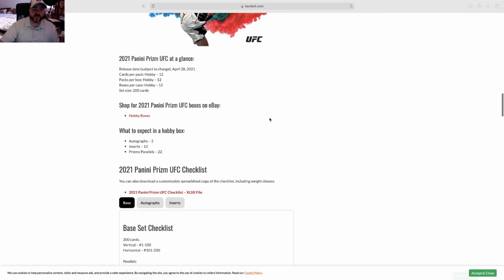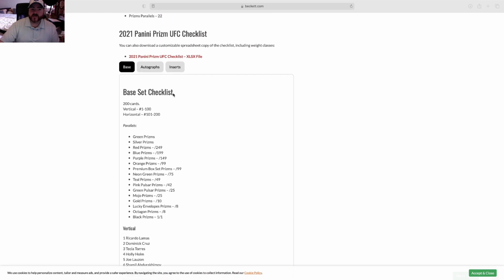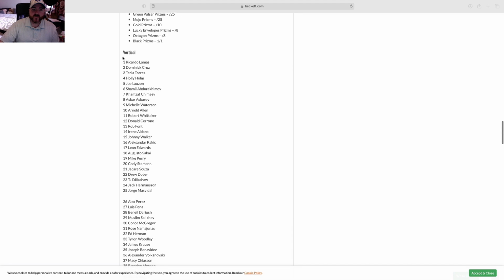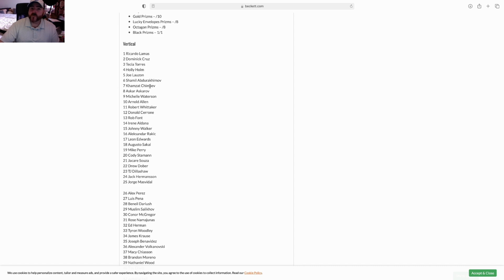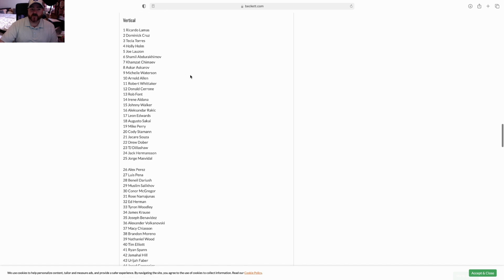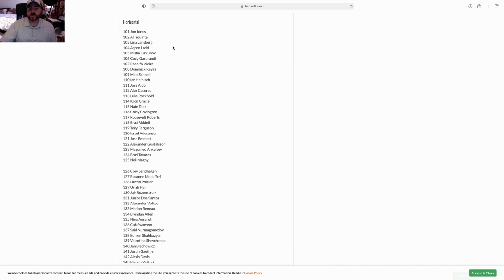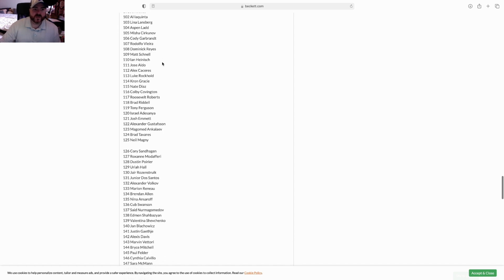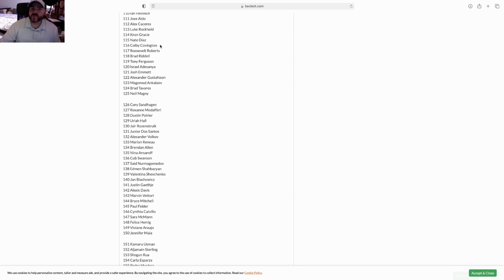Panini UFC Prizm Releases Checklist and We Go Over Top Rookies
Go over the top rookies printed in the new Panini UCF Prizm set. They seem to only have the base set updated. Waiting on inserts and autos.